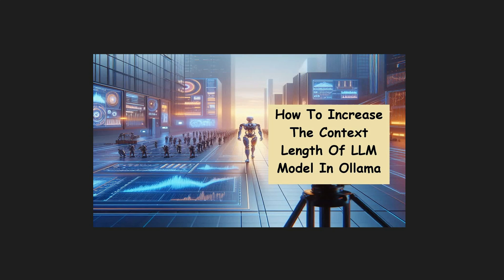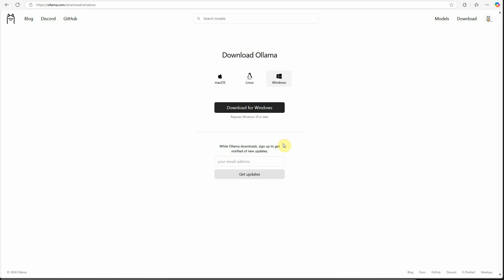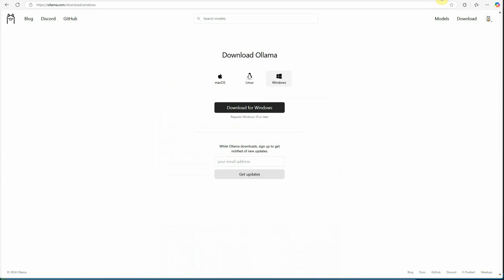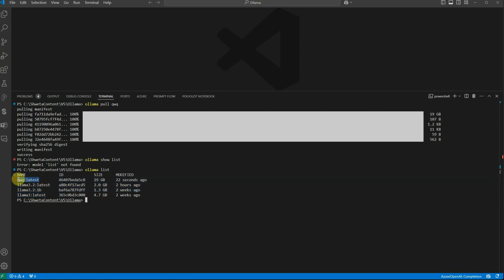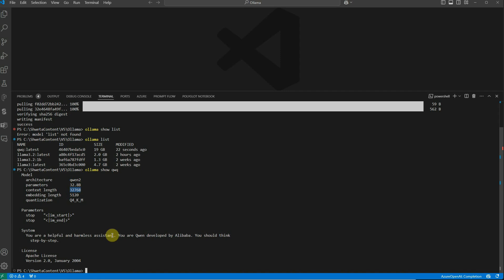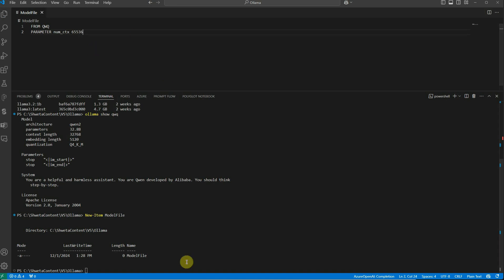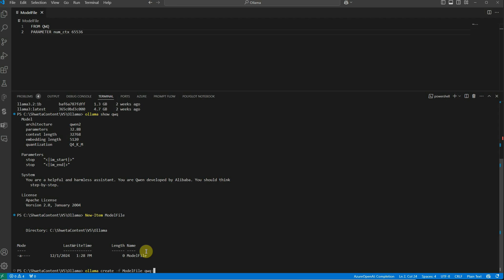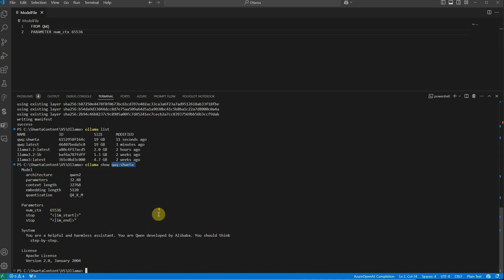Turbocharge Your LLM: Extending Context Limits with Ollama 🚀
Unlock the full potential of your Language Learning Models (LLMs) by extending their context length with Ollama. In this video, we'll explore how we can increase the context length of LLM with just a small change.

🤩 Do you know, you can earn SHARP tokens just by your daily walking steps? Join now to receive 100 SHARP tokens using my

⭐Python for beginners
⭐Python Pandas